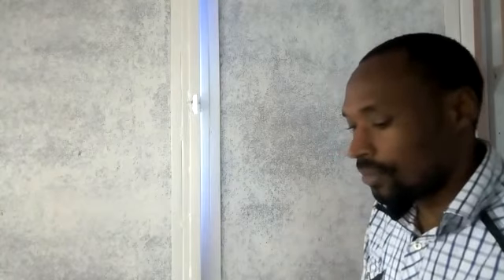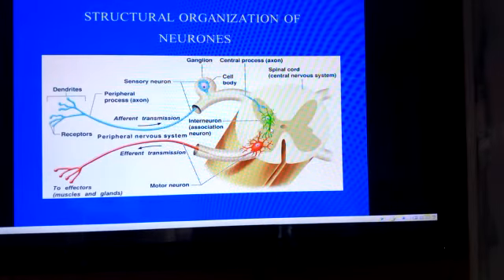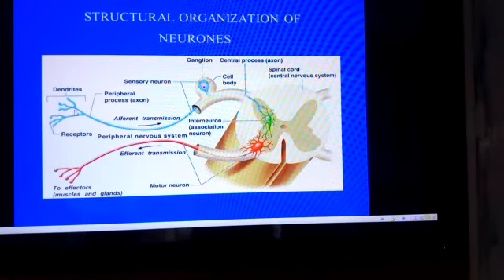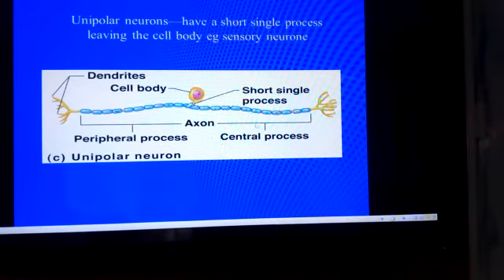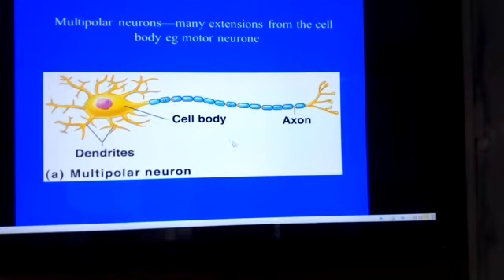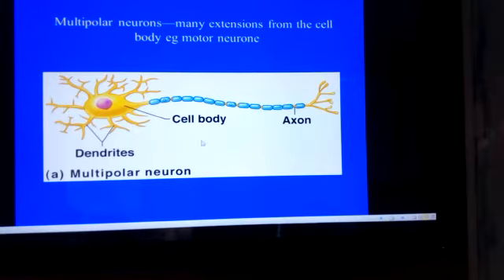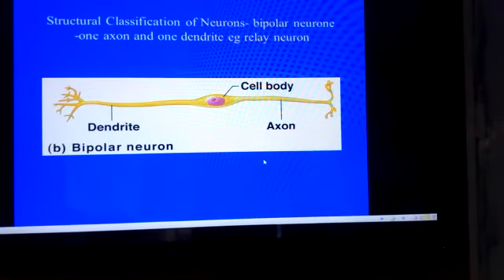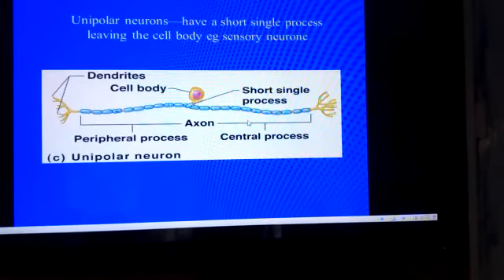BIOLOGY : Coordination in Animals part 2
This lesson explains how in animals, control and coordination is done by the nervous system and endocrine system. To get all the other lessons and study materials on Coordination in animals, please Enroll at Ademiaa Online Academy